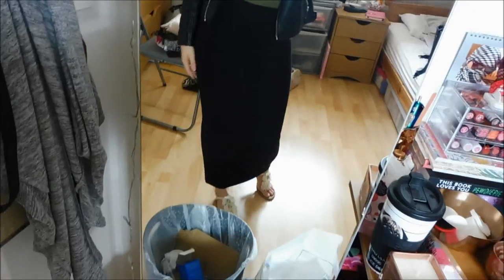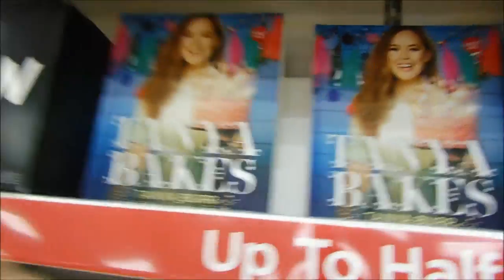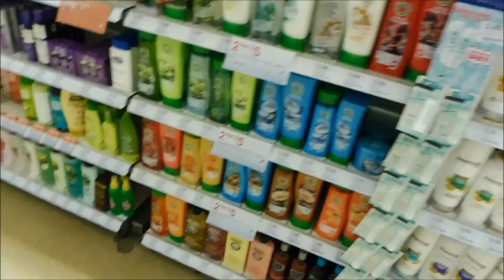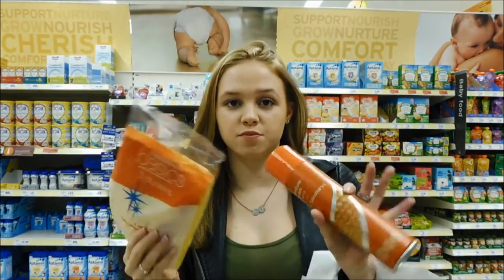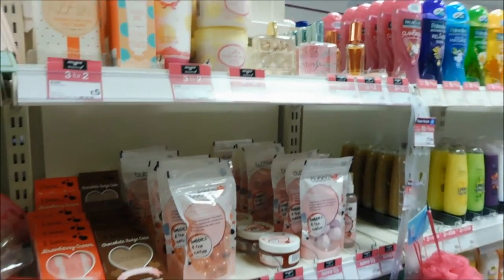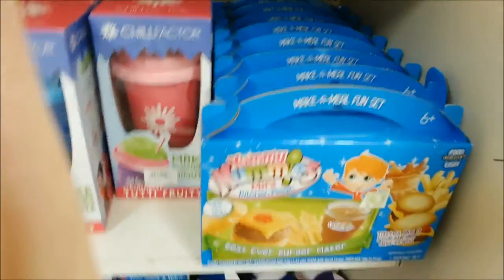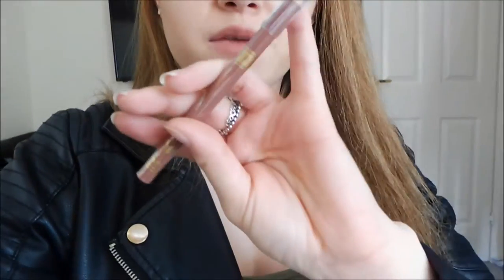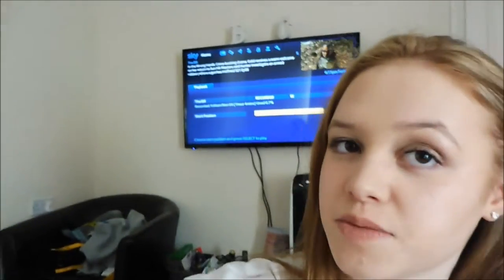Shopping & Tuna Baguettes | Bayleybieber17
Frequently Asked Questions:
❤ When do you upload videos? Every Wednesday. Do you get notifications when I upload a video?
❤ How long have you been with your boyfriend? 2 Years in June 2016
❤ What do you use to edit your videos? Windows live movie maker (it’s free, give it a try)
❤ How long have you been making YouTube videos for? 4 Years in January 2016…I know wow!